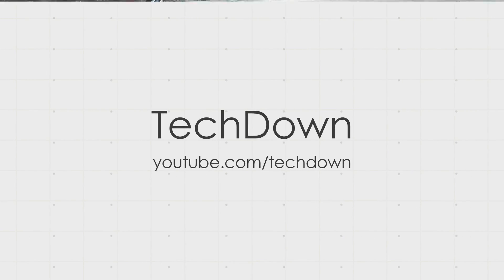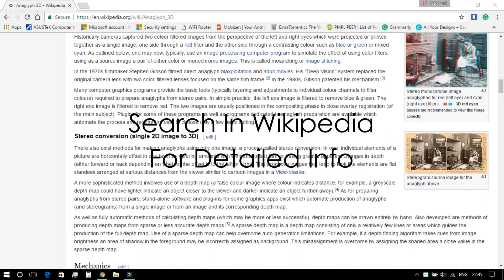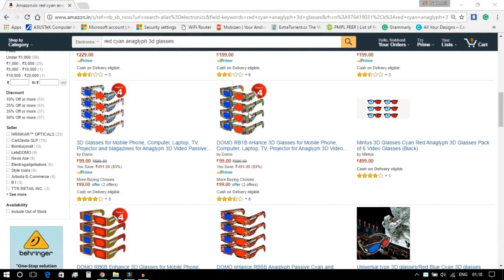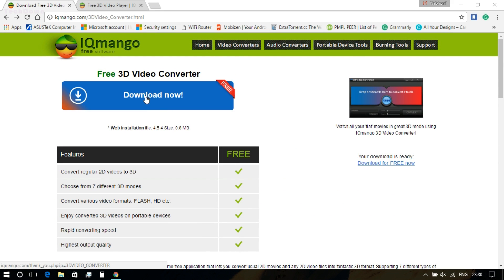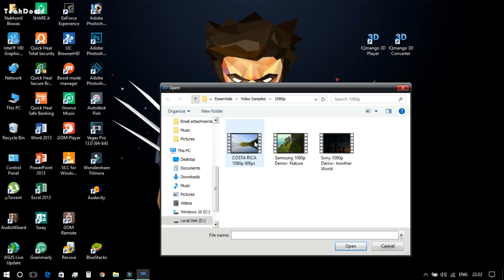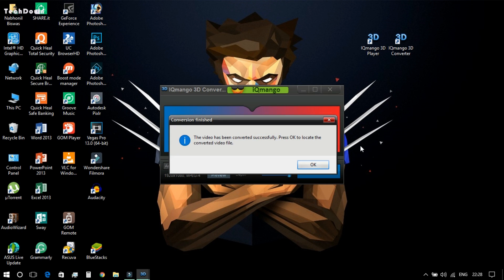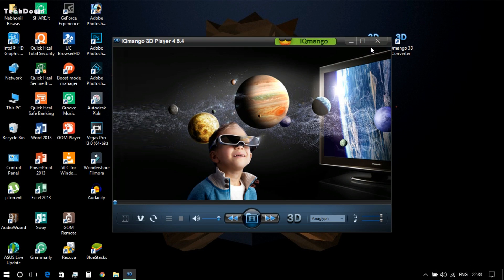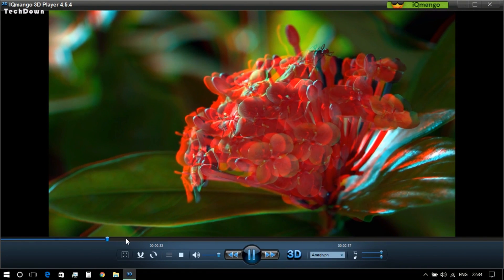How To Watch 3D On Any 2D Screen (PC, Smartphone, Laptop, TV, etc.)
Here you can learn how to watch 3D on any 2D screen

-With Frame (Nvidia): (India)

-With Frame (Domo): (India)